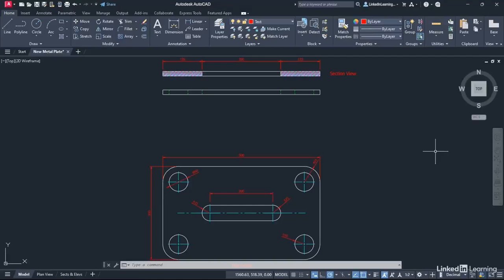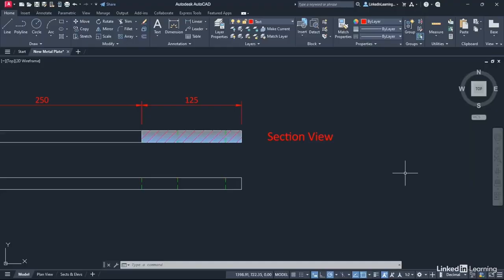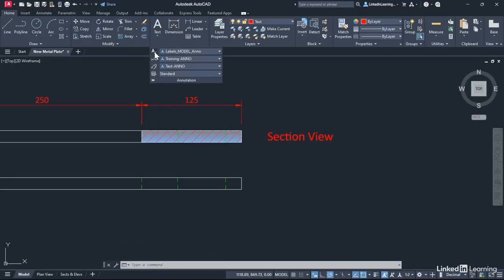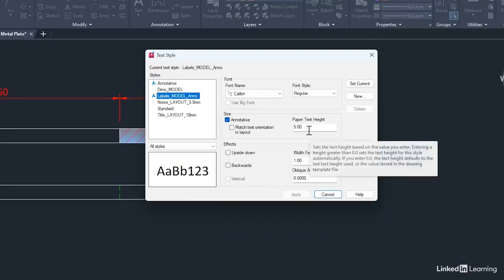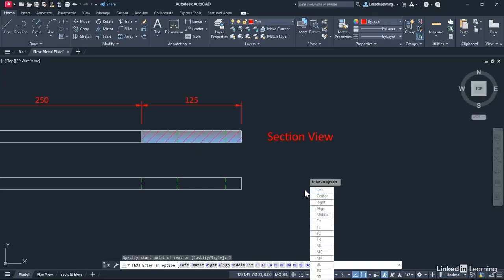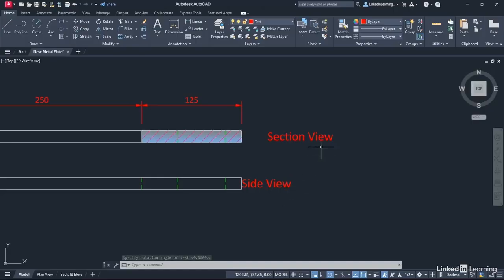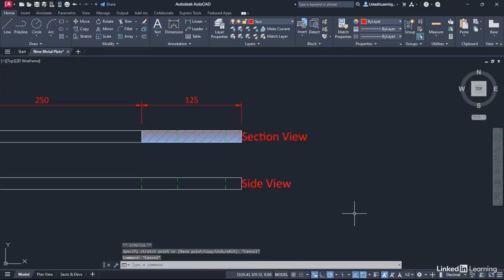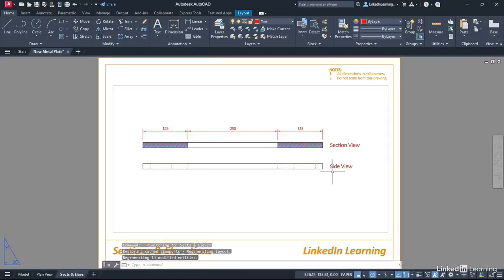96 Using annotative text styles in your AutoCAD drawings